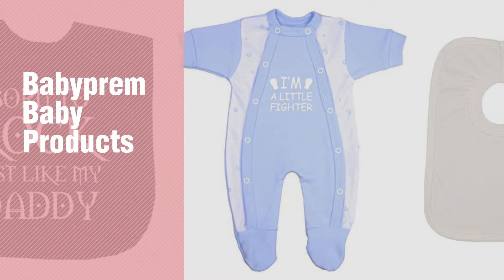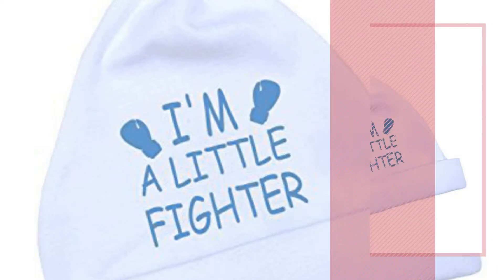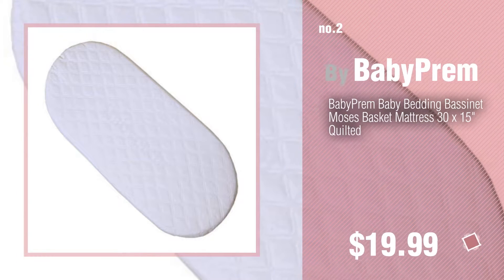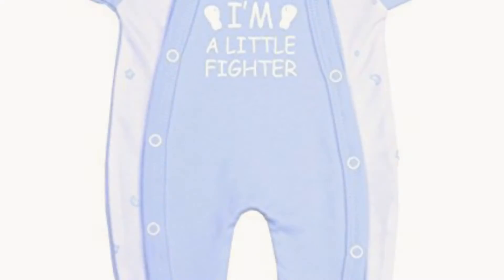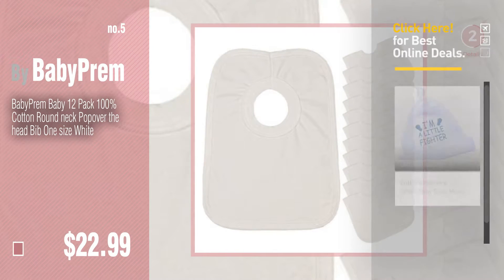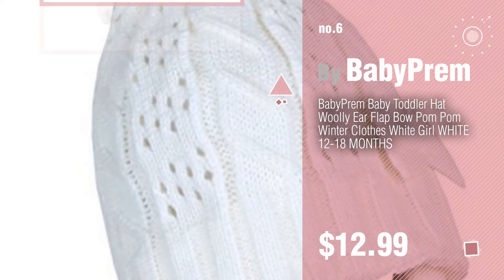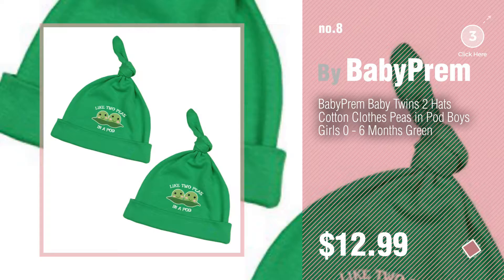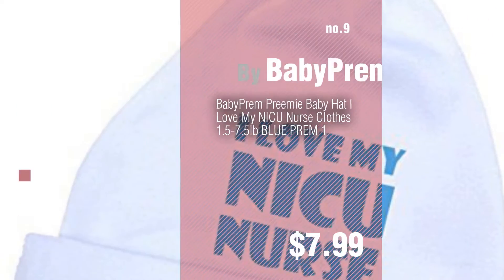Babyprem Baby Products Video Collection // New & Popular 2017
get your favorite Baby Products now, Just Click this Circle in the corner
For More Details About These Babyprem Baby Products Click This Link
BabyPrem Preemie Baby Hat Little Fighter Boy Girl Clothes 3.5-7.5lb BLUE P2 Baby Hat Little Fighter Boy Girl Clothes 3.5 7.5lb BLUE P2

BabyPrem Baby Bedding Bassinet Moses Basket Mattress 30 x 15 Quilted Bedding Bassinet Moses Basket Mattress 30 x 15 Quilted

BabyPrem Baby Born to Rock Like Daddy Clothes Bib One Size BLACK Born to Rock Like Daddy Clothes Bib One Size BLACK

BabyPrem Preemie Baby Sleepsuit Little Fighter Clothes 1 - 7.5lb BLUE PREM 2 Baby Sleepsuit Little Fighter Clothes 1 7.5lb BLUE PREM 2

BabyPrem Baby 12 Pack 100% Cotton Round neck Popover the head Bib One size White Pack 100% Cotton Round neck Popover the head Bib One size...

BabyPrem Baby Toddler Hat Woolly Ear Flap Bow Pom Pom Winter Clothes White Girl WHITE 12-18 MONTHS Toddler Hat Woolly Ear Flap Bow Pom Pom Winter Clothes White...

BabyPrem Baby You Think Im Cute See My Uncle Clothes One-Piece 0-3 Months Blue Think Im Cute See My Uncle Clothes One Piece 0 3 Months...

BabyPrem Baby Twins 2 Hats Cotton Clothes Peas in Pod Boys Girls 0 - 6 Months Green Twins 2 Hats Cotton Clothes Peas in Pod Boys Girls 0 6 Months...

BabyPrem Preemie Baby Hat I Love My NICU Nurse Clothes 1.5-7.5lb BLUE PREM 1 Baby Hat I Love My NICU Nurse Clothes 1.5 7.5lb BLUE PREM 1

BabyPrem Baby Moses Bassinet Quilted Mattress & 2 Fitted Sheets 30 x 15 WHITE Moses Bassinet Quilted Mattress & 2 Fitted Sheets 30 x 15 WHITE

Try also